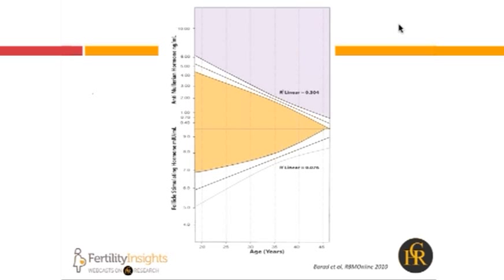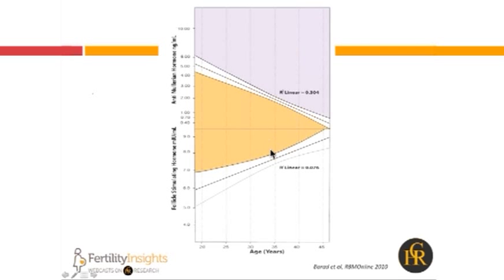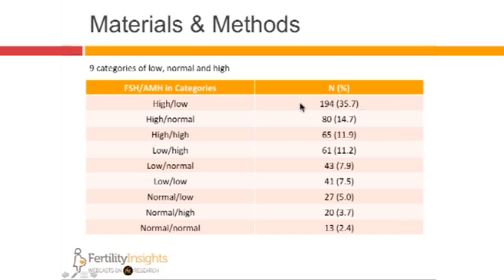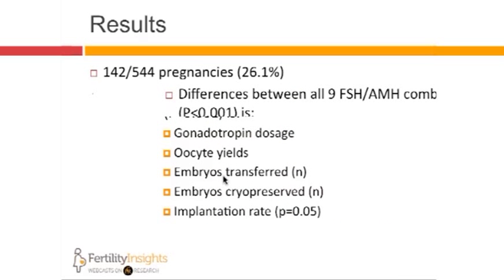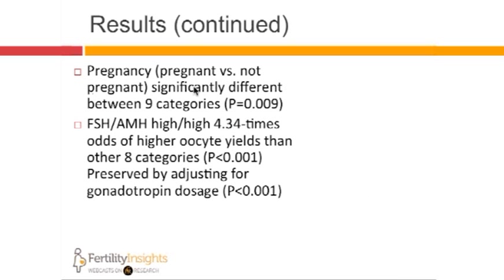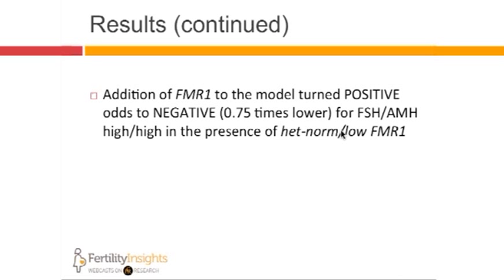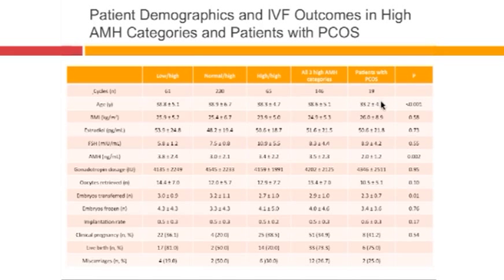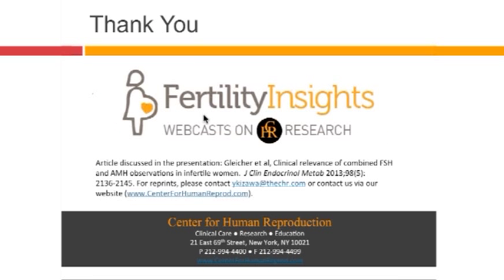High FSH and High AMH: Fertility Insights Webcast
This webcast, presented by Norbert Gleicher, MD, Medical Director and Chief Scientist of CHR, discusses a recent paper by investigators at the the CHR, which was published in the esteemed medical journal Journal of Clinical Endocrinology and Metabolism.

The study reported that women with the somewhat unusual combination of high FSH and high AMH levels had four times more eggs retrieved, and were almost twice as likely to get pregnant after IVF, than women with all other FSH/AMH combinations.

The webcast provides an overview of the findings and explains what various FSH and AMH levels, combined, may mean to women who are trying to get pregnant.